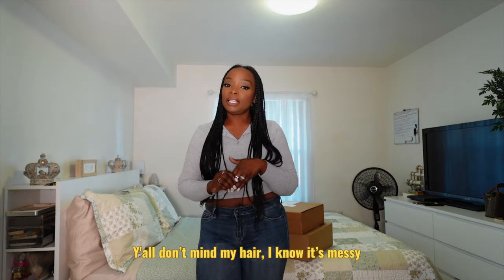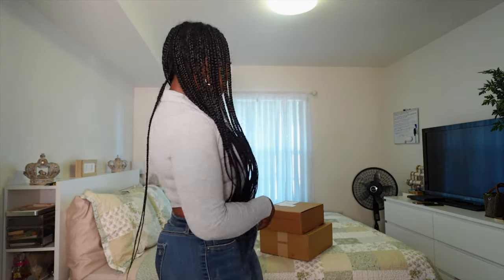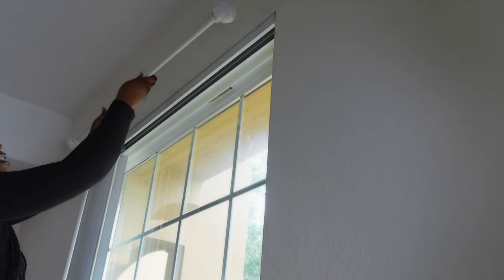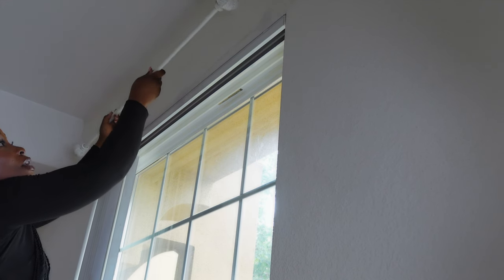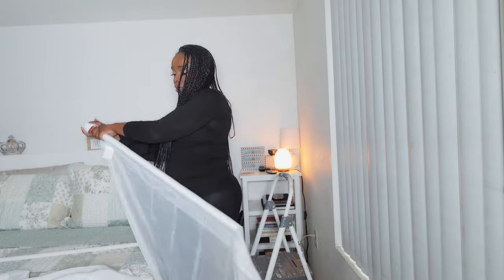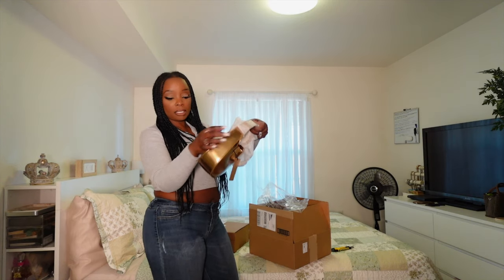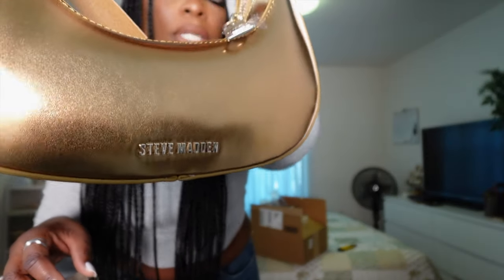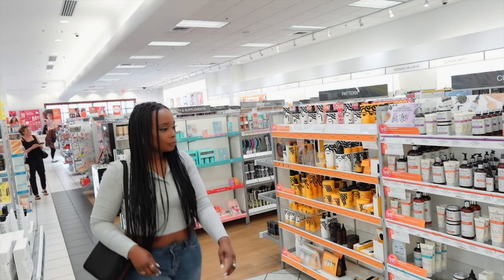Vlog! New Hand Bag & Shoes + Changing My Bedding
Time to Switch my bedding and get a sweet treat from Crumbl Cookies!